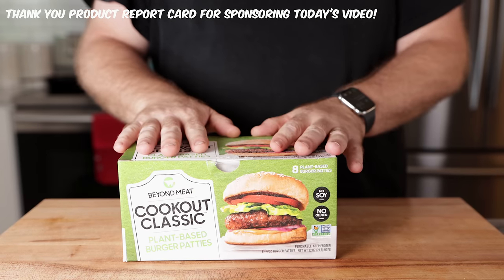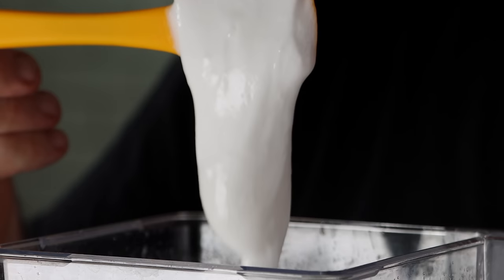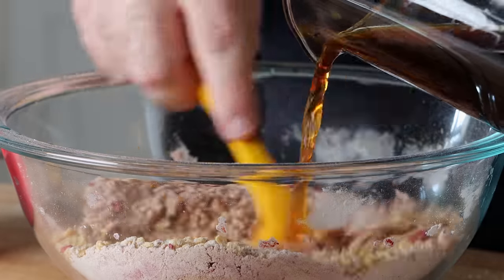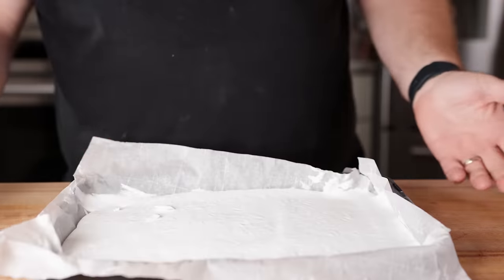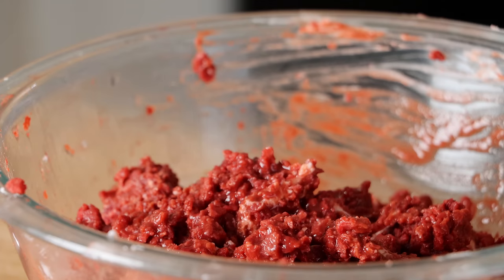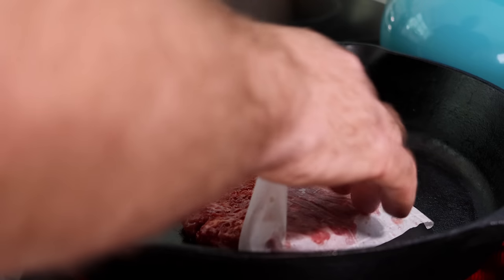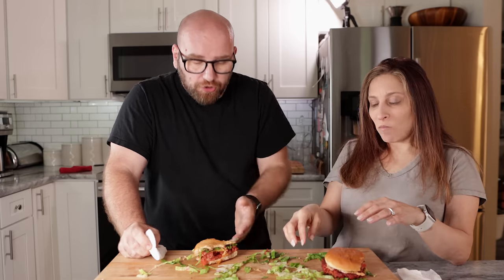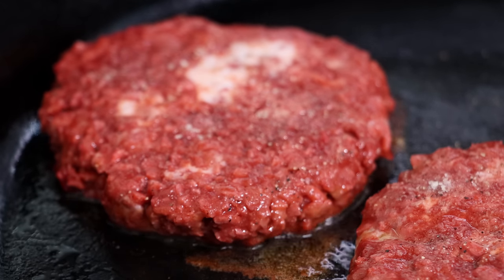Making Beyond Meat for LESS than $3 a pound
Click this link to give your opinion on products for cash!

I wanted to see if we can recreate Beyond Meat at home for less than $3 a pound...
This needed to be done and Im so glad I tried it, because it is super good!! You will really love this beyond meat recipe.

Methylcellulose and all my other amazon finds!